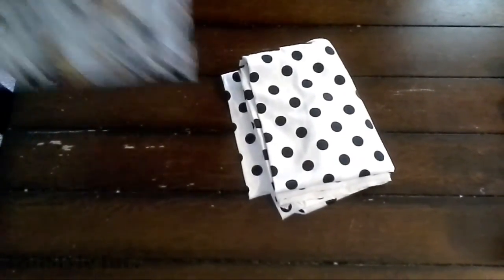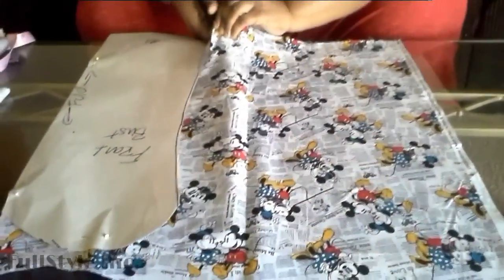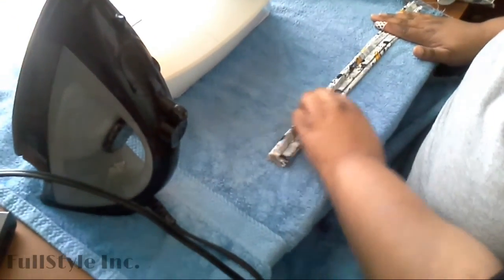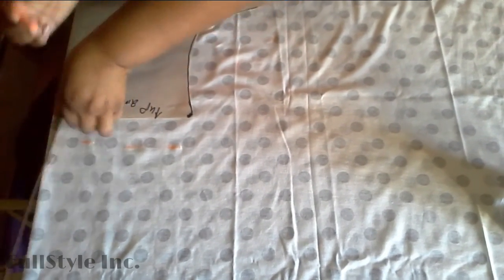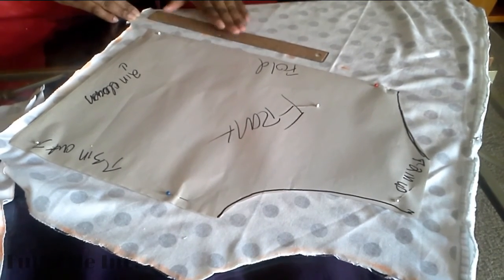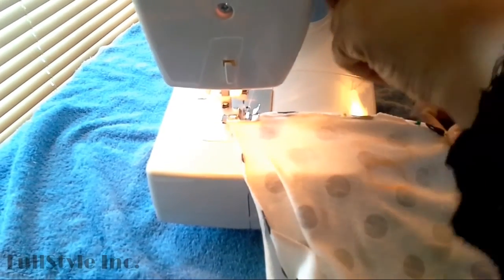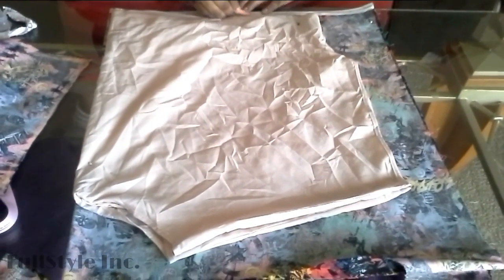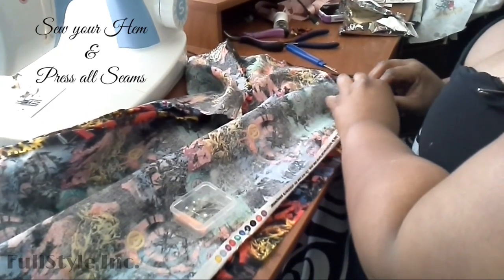D.I.Y Plus Size Crop tops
Hello Stylers! I am here with my video first official video,  and I had to start things off with my very first tutorial.  I'm so excited to share with all my plus size fashionista and diyers out there. As well as very nervous.
Styling of crop tops will be coming to a video near you soon, so stay tune
If you have questions,  comments or just want to say hello, please them in the description box below.
All fabric was purchased at Fabric.com
Another materials can be found at Micheals, Jo Ann, Hobby Lobby, or located craft store.

 Snapchat. @NadznNaNa
Music created by Cedric Azure